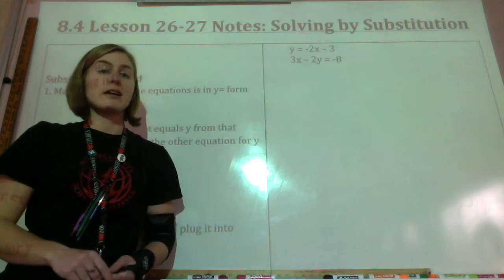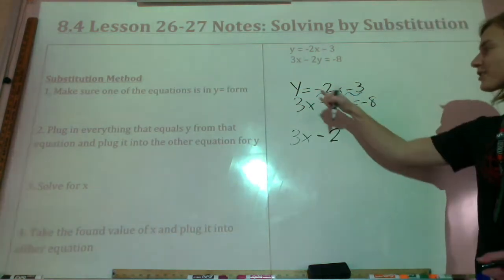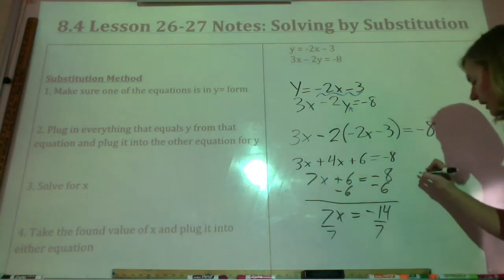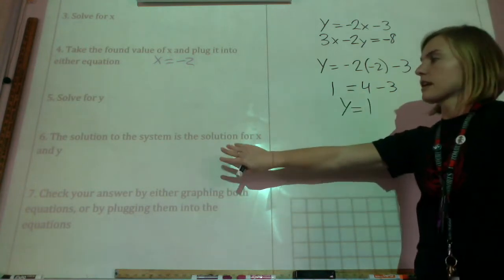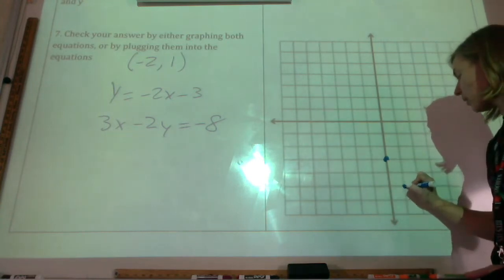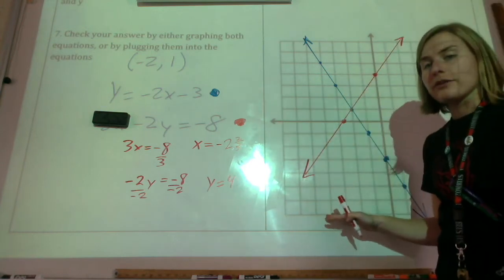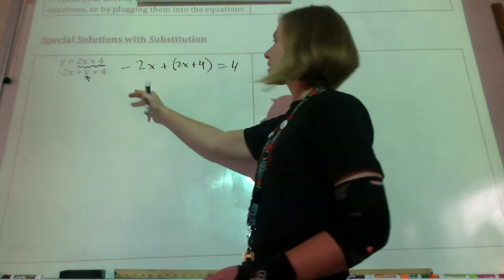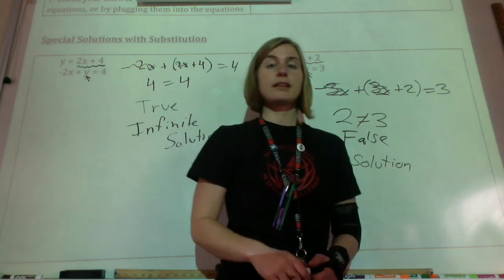Substitution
This is a lesson on how to use the substitution method for solving linear systems